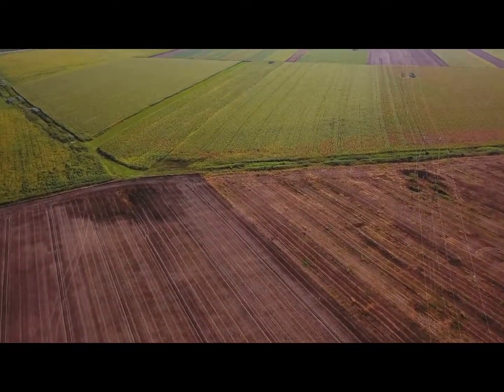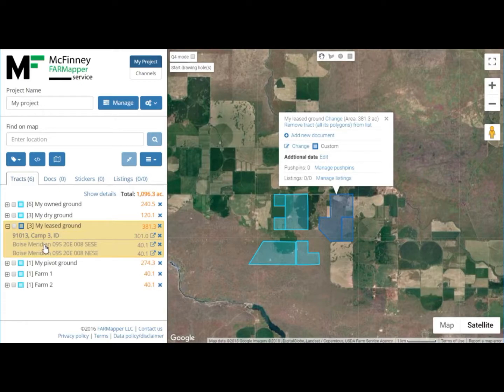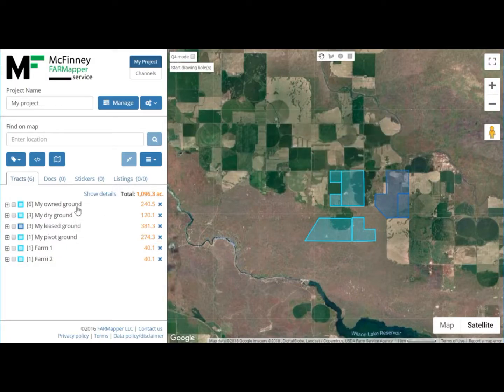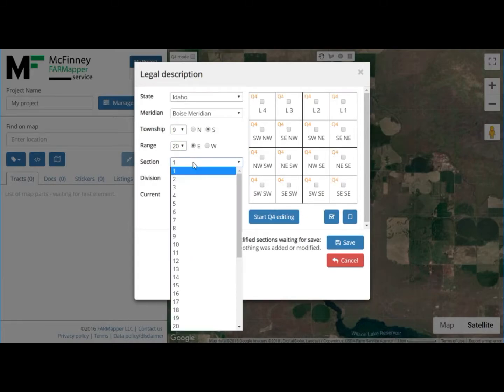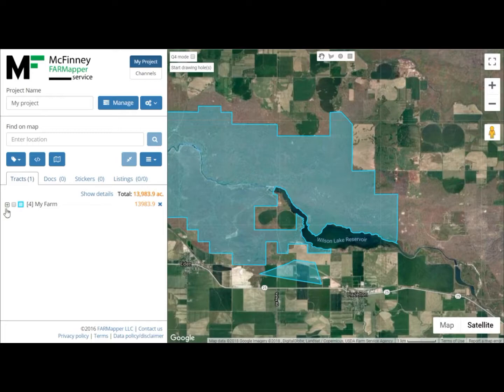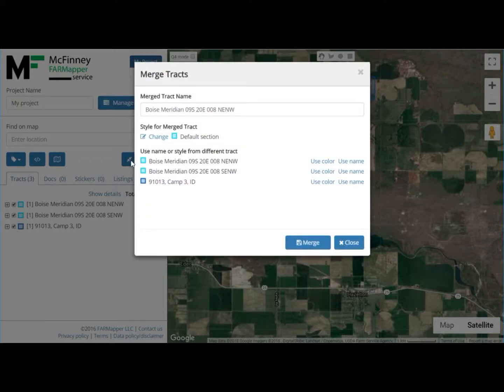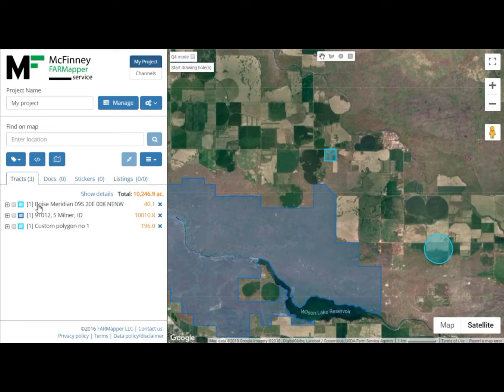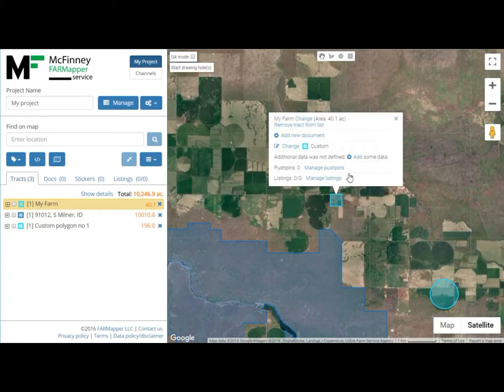How to use tracts in your FARMapper project to match your farm on the ground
FARMapper.com allows farmers to easily customize their project to differentiate between farms, or separate dry ground from pivot ground, or to treat deeded ground differently from leased ground.  This video guide will walk you through how to use tracts to keep everything separate and make your farm map beautiful.  Then leverage the power of social media on Facebook or Twitter to broadcast beyond the FARMapper community.